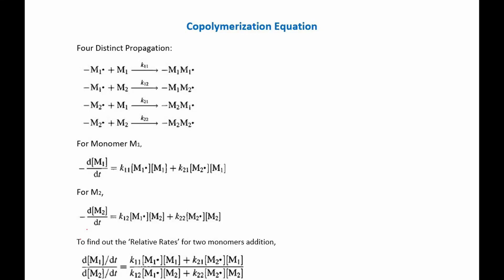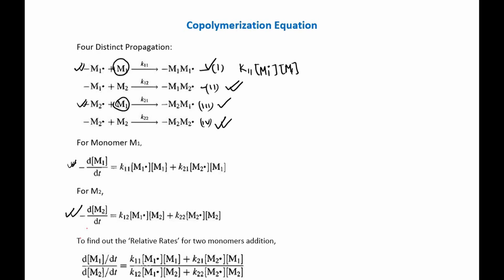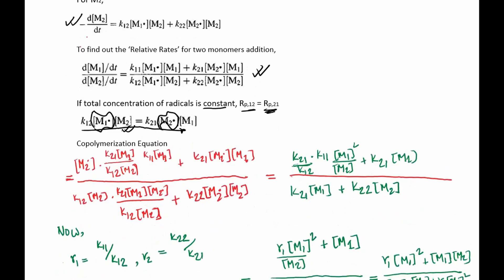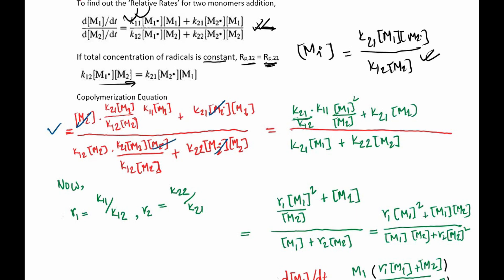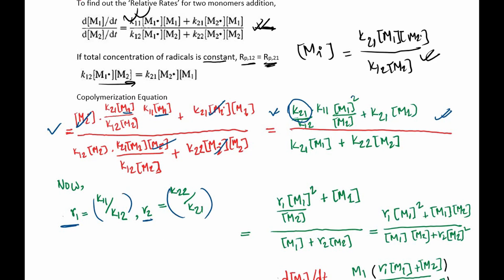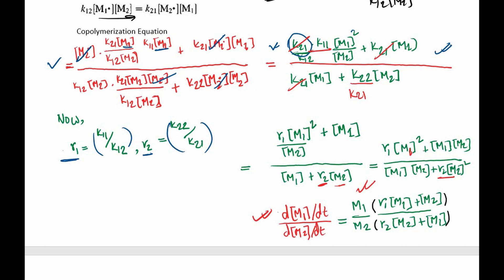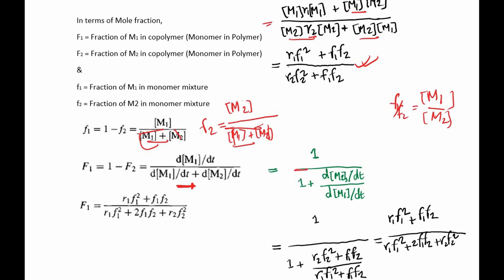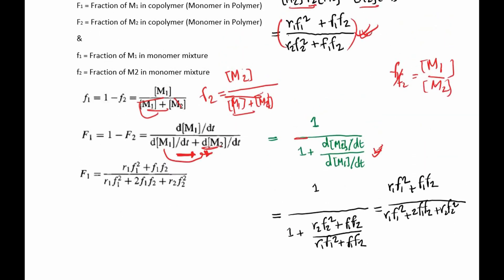Polymer Chemistry - Kinetics of Copolymerization (Derivation of the Copolymerization Equation)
This video tutorial shows the step by step derivation of the copolymerization equation.